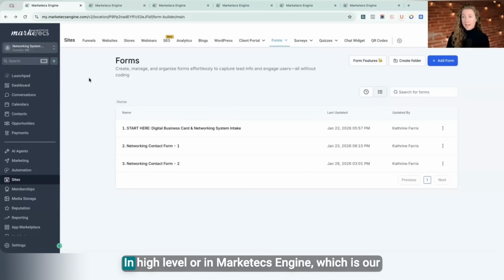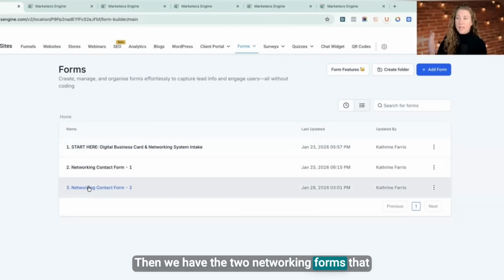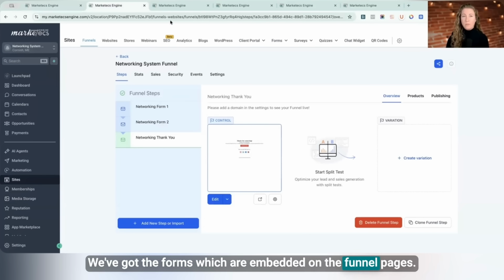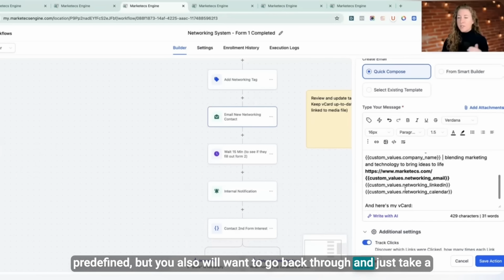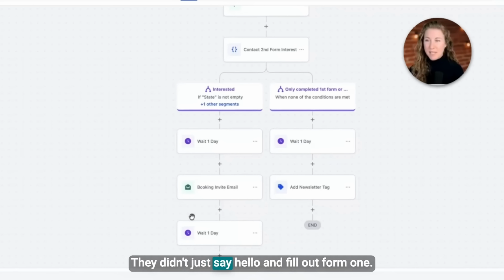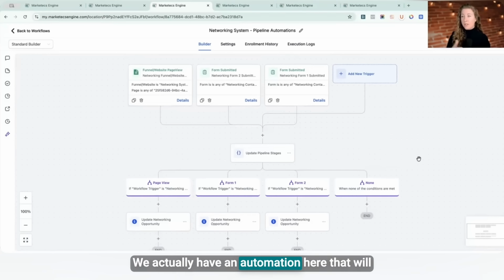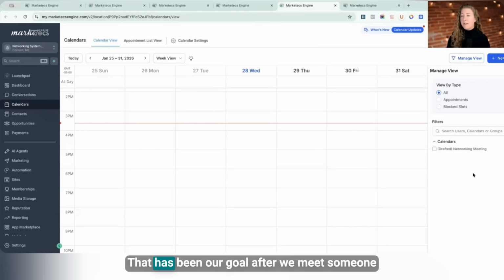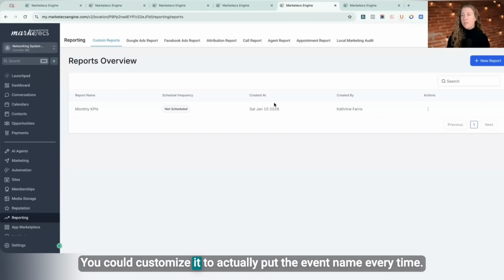Networking Hack: Digital Business Cards + Automated Follow-Up Inside GHL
Tired of networking leads disappearing after the event? This video shows the QR code digital business card system I built to capture contacts fast, send your details instantly (via vCard), and run automated follow-up inside GoHighLevel / Marketecs Engine.

This works for both in person and virtual events.

 ✅ The exact front-end experience when someone scans your QR code
 ✅ A 2-step form flow (basic info first, deeper info optional)
 ✅ Instant delivery of your downloadable vCard (better than swapping paper cards)
 ✅ How contacts get tracked in a pipeline automatically
 ✅ The 4 automations that move people through follow-up and booking

Want the snapshot installed?

Message us and we’ll load this snapshot into your account.

If you already use GoHighLevel and just want the snapshot...

Snapshot includes:
 ✔️ 1 Pipeline
 ✔️ 1 Calendar
 ✔️ 4 Automations
 ✔️ 3-step funnel
 ✔️ Media folder
 ✔️ 10 Custom Values
 ✔️ 2 Dashboards
 ✔️ 1 KPI Report
 ✔️ Digital Business Card generation prompt
 ✔️ Canva template for final digital business card creation with QR code
 ✔️ Step-by-step instructions (online course) to set-up and customize this networking system

Timestamps
00:00 Why networking follow-up fails
00:30 The QR business card solution
01:50 Creating the digital business card
02:30 What happens after someone scans
07:10 Backend build (forms, funnel, workflows)
09:25 Customization tips + pipeline automation
17:00 CTA: get the snapshot

Tired of networking leads disappearing? This video shows the digital business card system I built to capture contacts fast and send your details instantly. Learn how to create a virtual business card with a contact qr code for streamlined connection and effective follow up, maximizing your networking opportunities and improving your follow up sales.